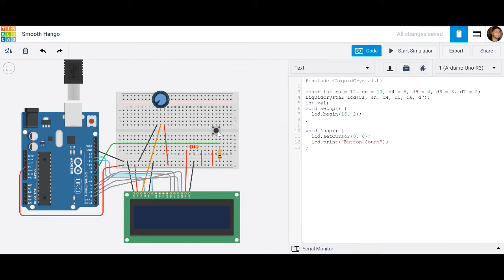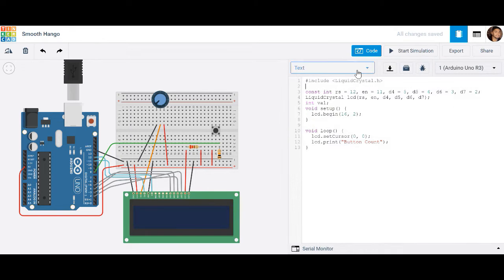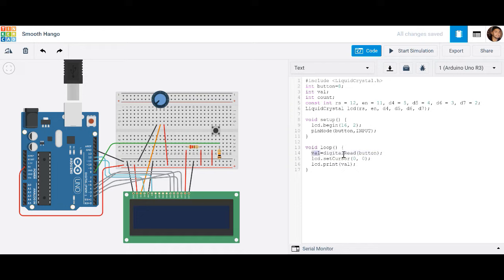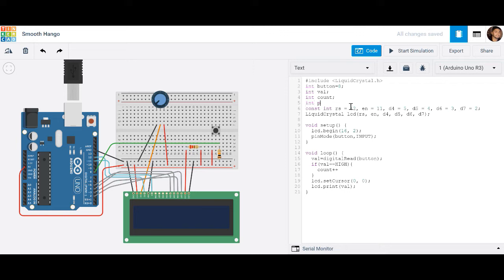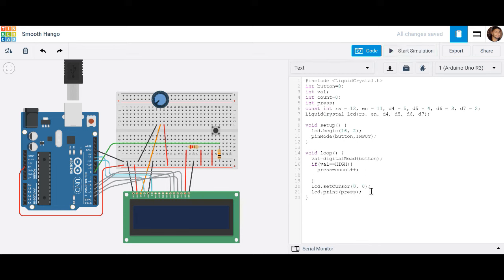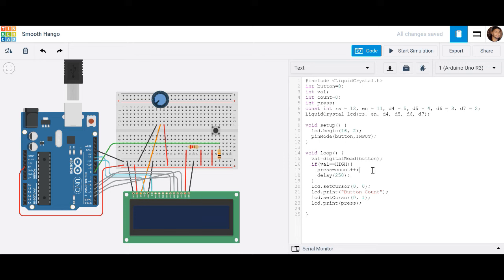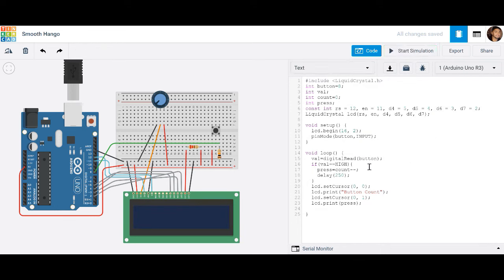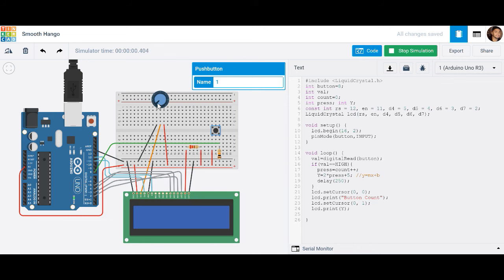How to Use Button Count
Using an LCD screen to determine the push button count